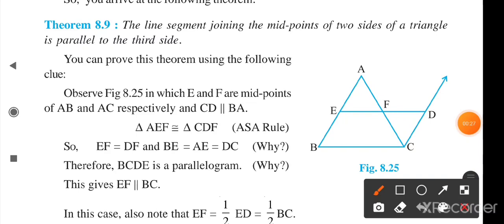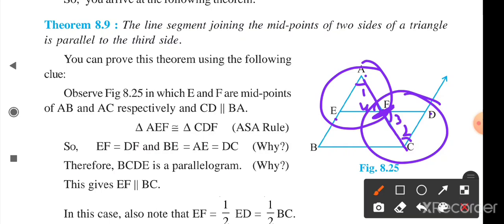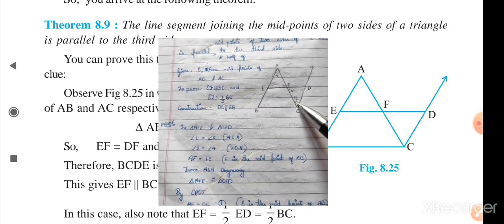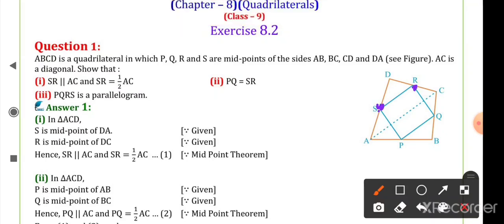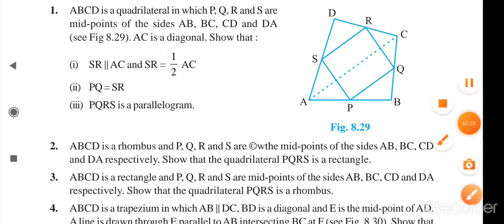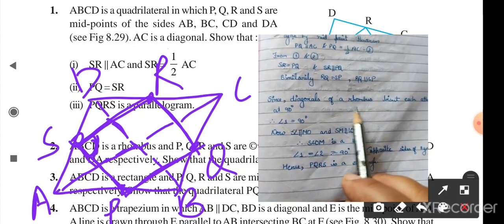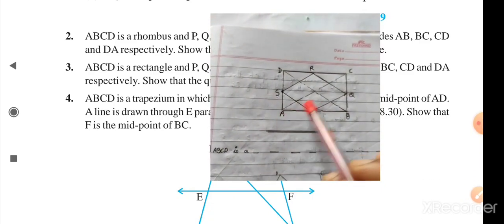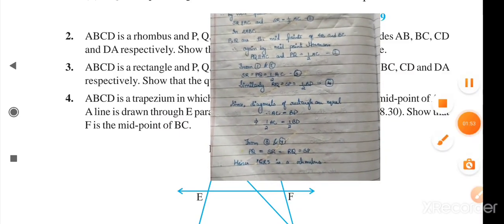Class-9 Maths Ch-8 Quadrilaterals(Part-4) Midpoint Theorem and Q1 to Q3 of Ex. 8.2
Explanation of midpoint theorem and first three questions of exercise 8.2